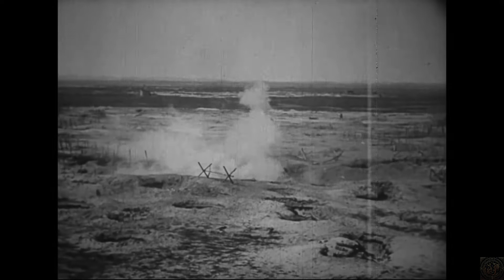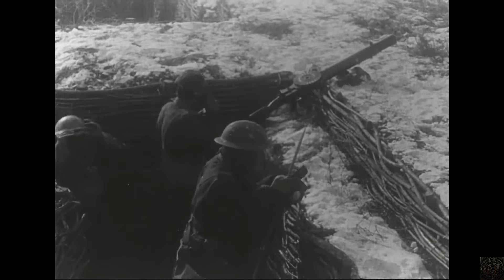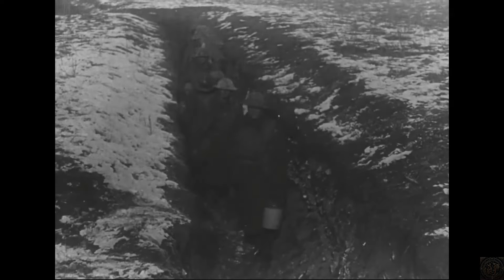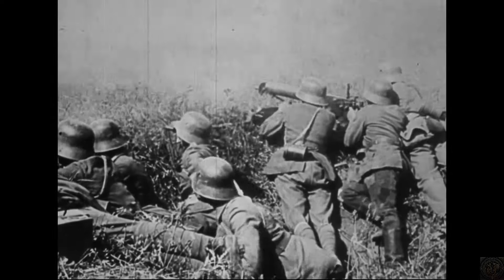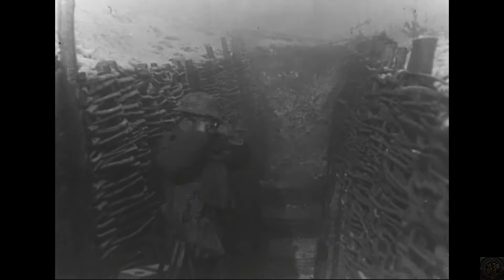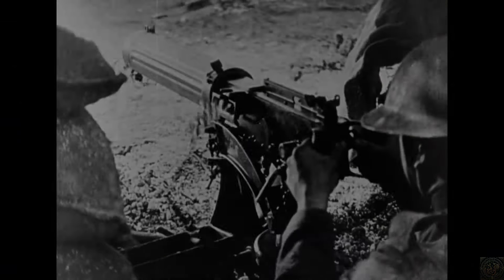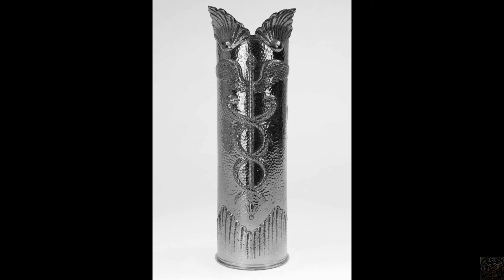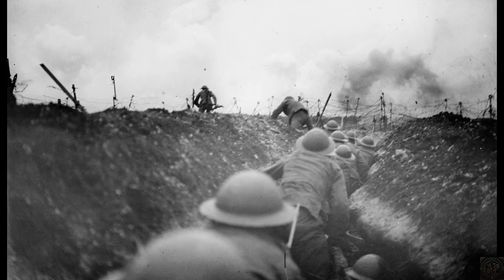Frontline Living I Daily Struggles of Trench Life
Dive into the harrowing world of WWI trench warfare where soldiers battled not just the enemy, but the brutal realities of mud, disease, and fear. This video takes you deep into the daily lives, struggles, and resilience of those who lived in the trenches, offering an intimate glimpse of history’s most grueling battles. Witness how soldiers survived, adapted, and maintained their humanity amidst one of the darkest chapters of human conflict. Join us as we uncover the truths of trench life, from dawn patrols to the eerie quiet of ceasefire.

Hot_Dope - The Shield
Grand_Project - Epic Cinematic Intro_Medium 2
Zakhar Valaha - Price of Freedom